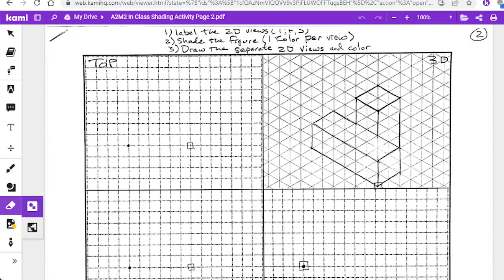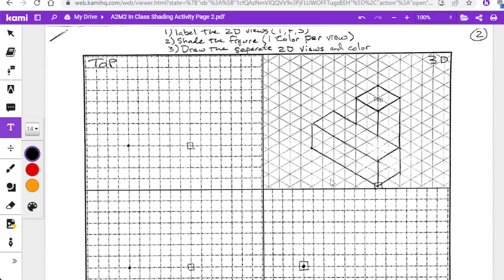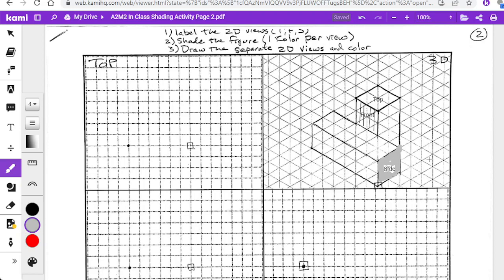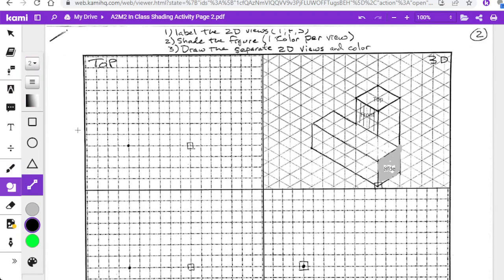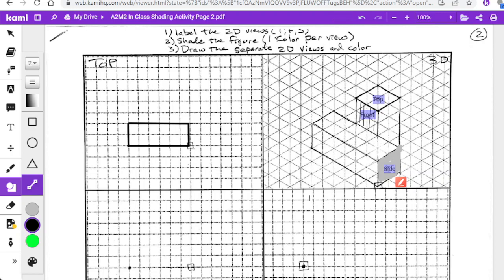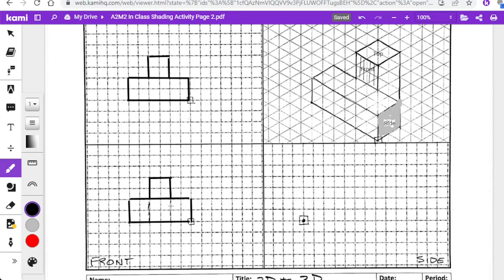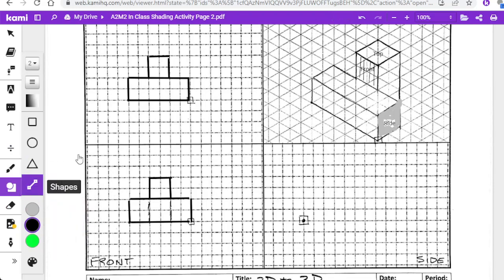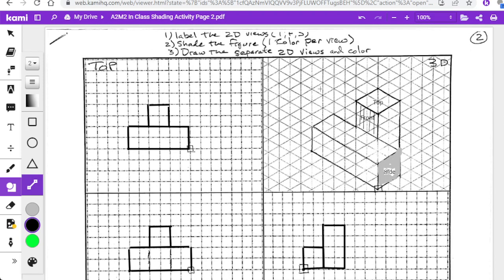A2M2 In Class Shading Activity Part 3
Video 3 of 4 - This one covers the 2nd page of the packet in which we have to create the Orthographic views (the flat, 2D views) given just the 3 dimensional view. Give this stuff time because you may not "see" it right away.